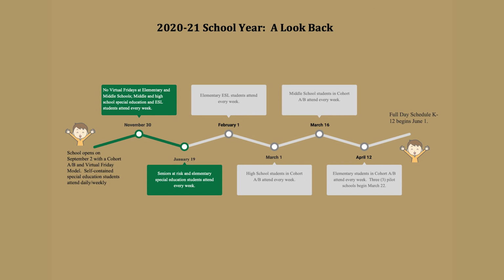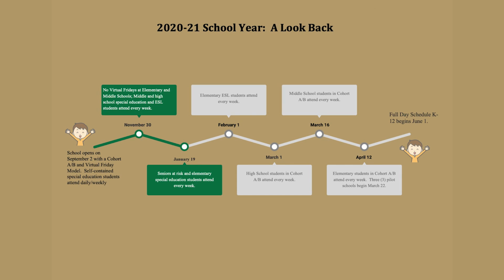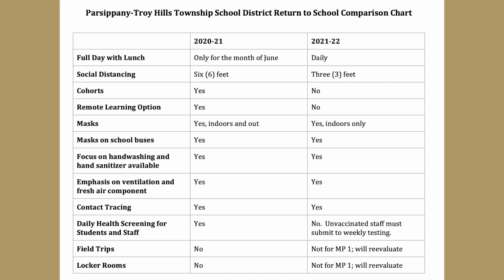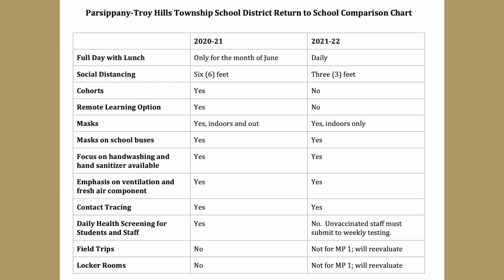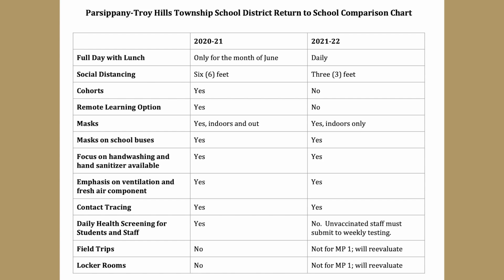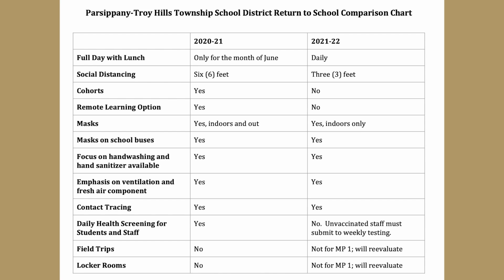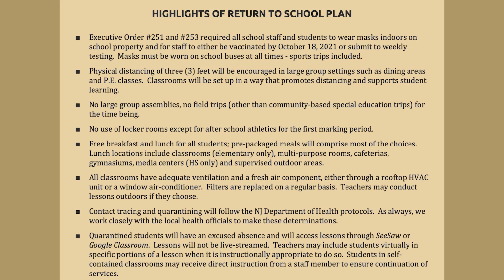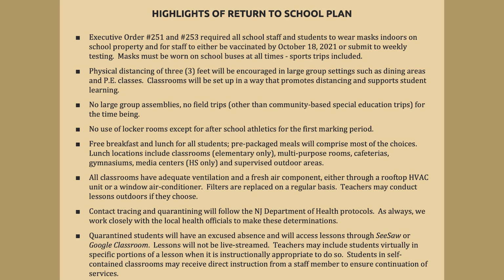Back to School Plan 2021-2022